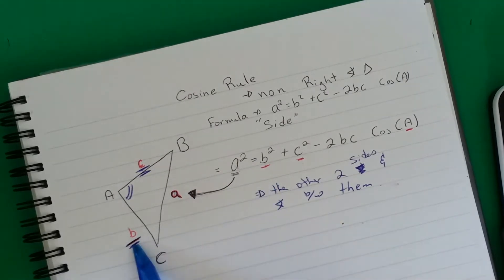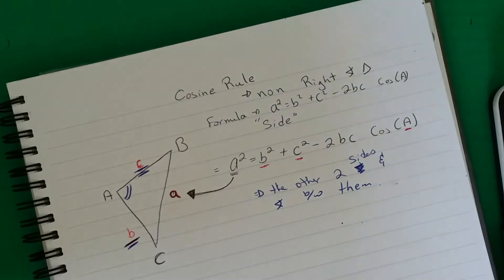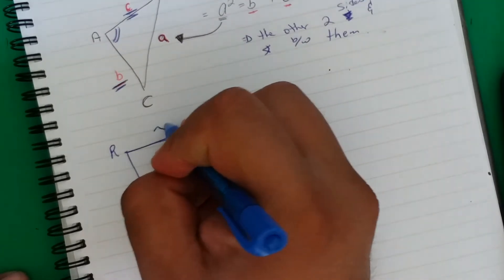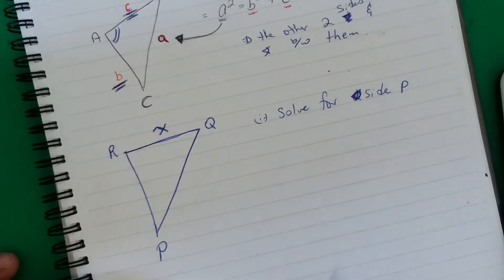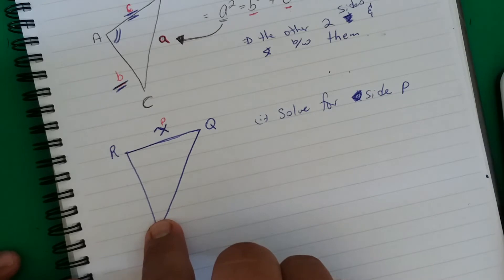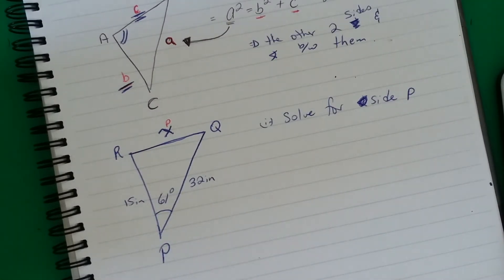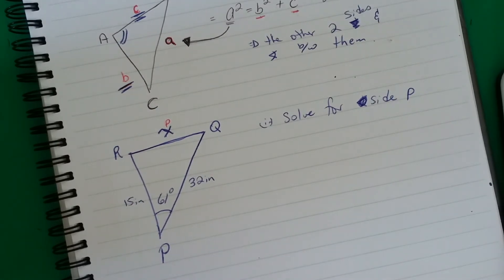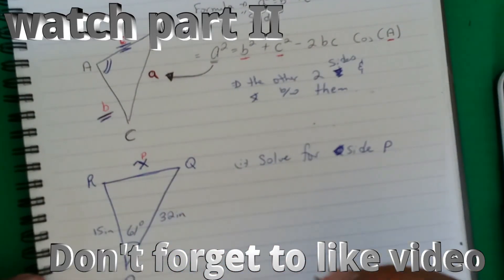Cosine Rule For a side